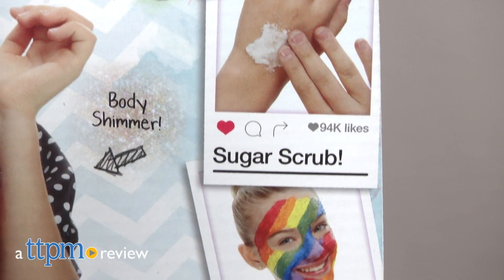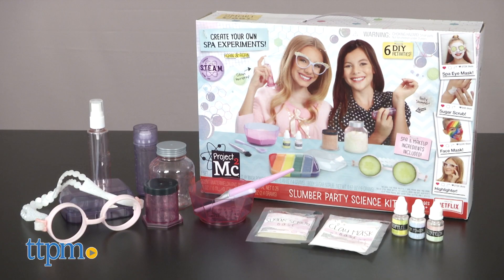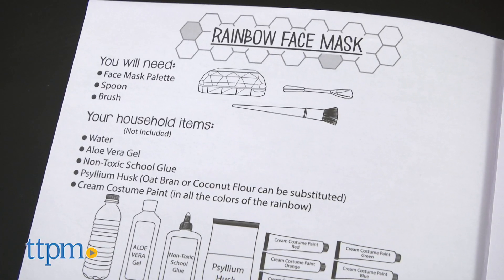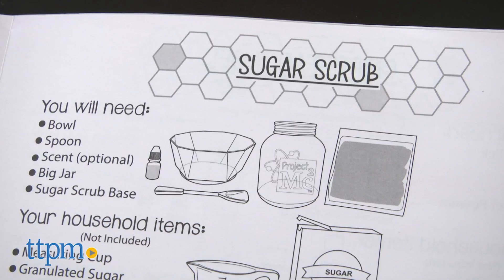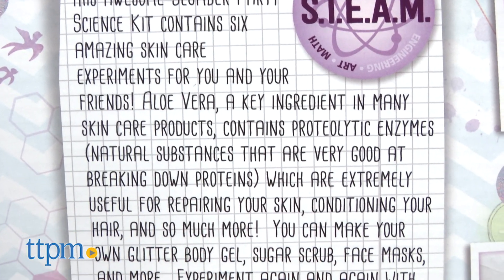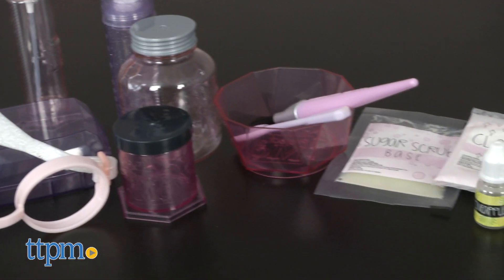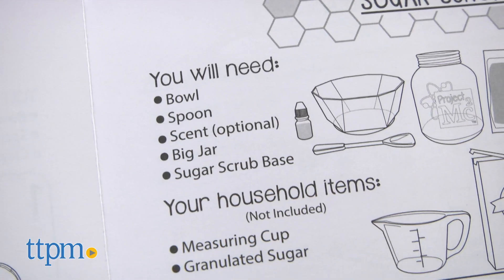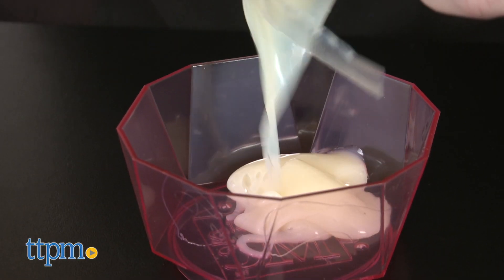Project Mc2 Slumber Party Science Kit from MGA Entertainment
Today TTPM is reviewing the Project Mc2 Slumber Party Science Kit. You get the tools and most of the ingredients needed to make a rainbow face mask, a mineral clay mask, a spa eye mask, highlighter lotion, sugar scrub, and citrus hairspray. Other ingredients will be needed from home. Find out more about this DIY STEAM kit in this video review. For full review and shopping info

Product Info: Turn your slumber party into a science experiment with the Project Mc2 Slumber Party Science Kit. This comes with ingredients for creating different spa projects, including a rainbow face mask, a mineral clay mask, a spa eye mask, highlighter lotion, sugar scrub, and citrus hairspray. Read about the science behind the experiments on the back of the box.